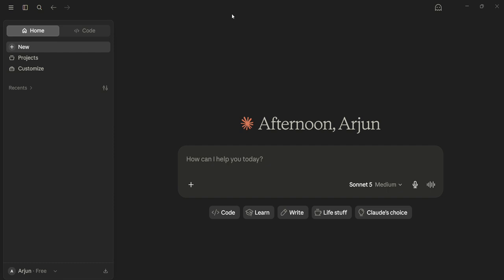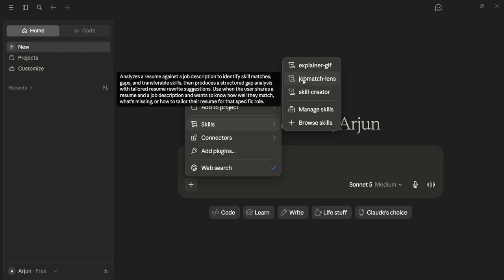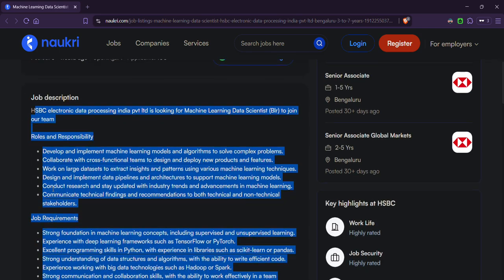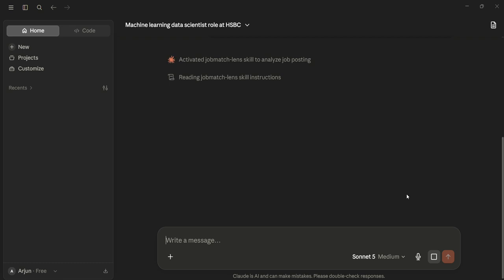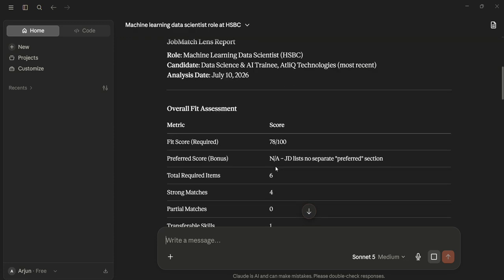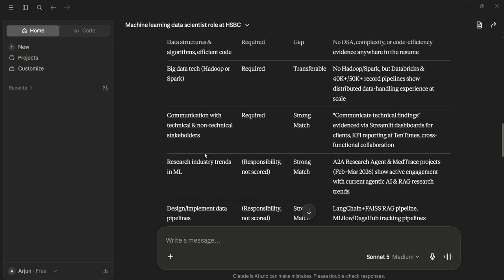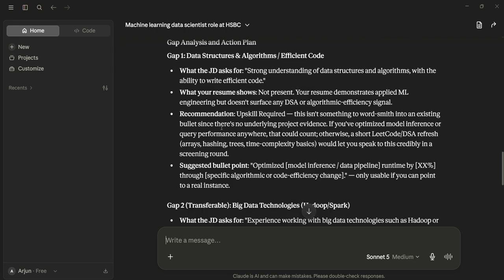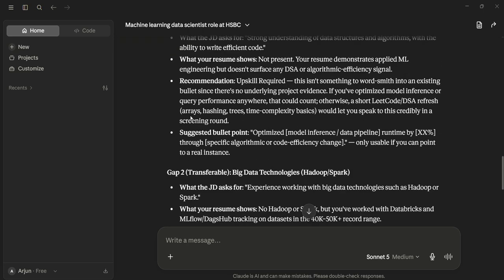JobMatch Lens | Claude Skill to Compare Resume with Job Description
This video showcases JobMatch Lens, a Claude Skill designed to help job seekers evaluate resume-to-JD fit in a consistent way. The skill analyzes a resume and job description, calculates a fit score using a defined rubric, highlights missing skills and ATS keywords, and suggests tailored resume bullet improvements. A practical AI workflow for faster and smarter job applications.